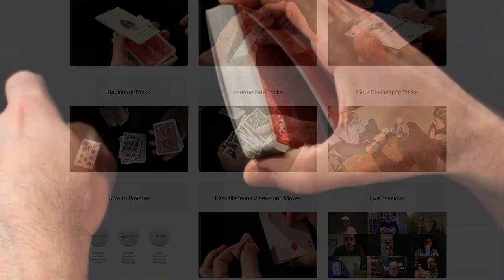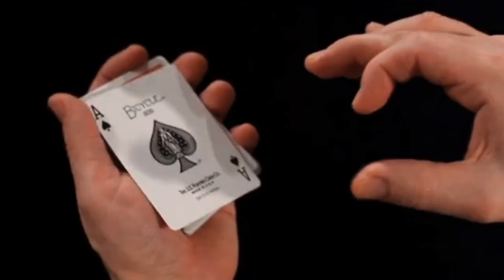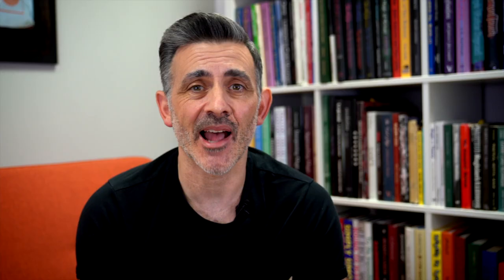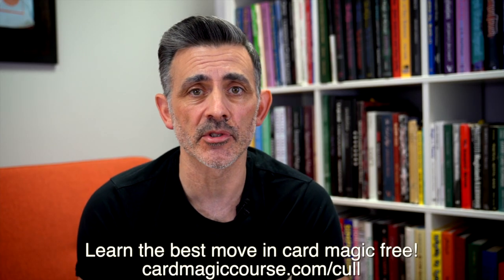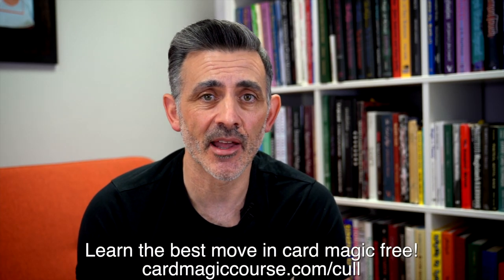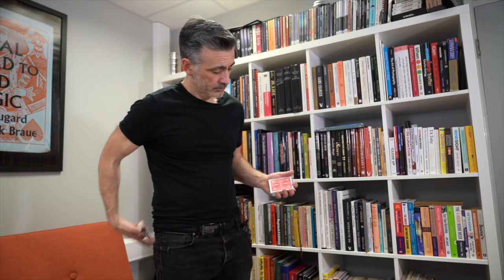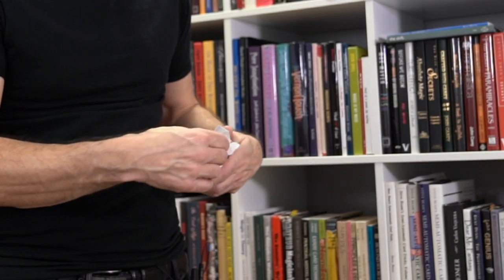Case Closed by Brice Bergman Review